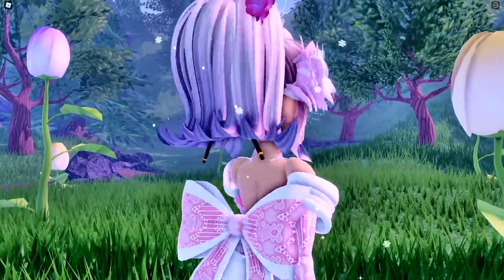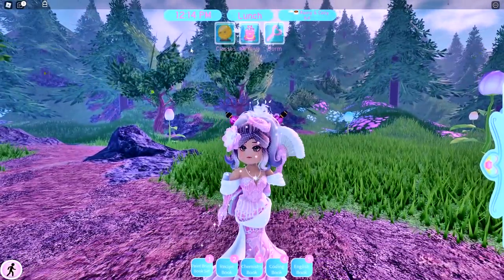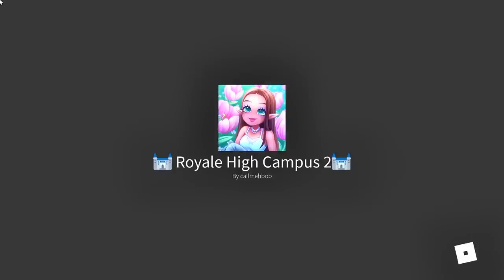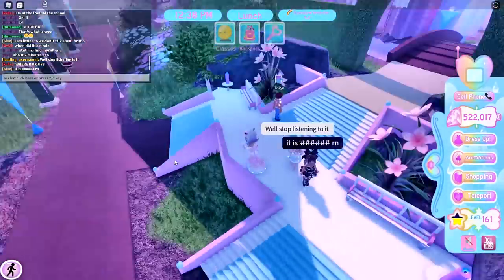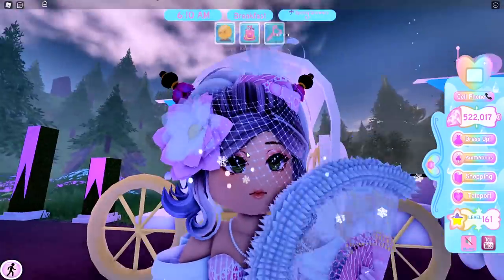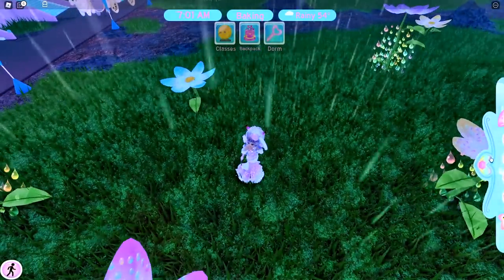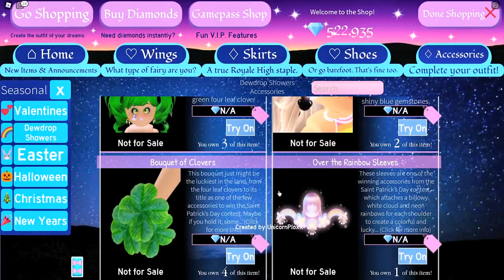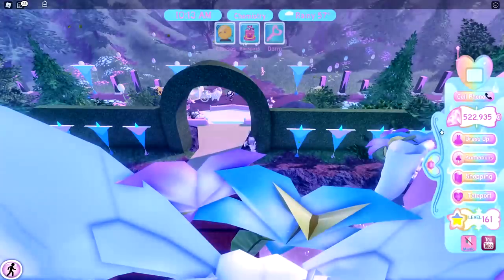HOW TO GET ALL OF THE FREE ITEMS FROM THE ST. PATRICK'S DAY UPDATE FAST IN ROYALE HIGH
HOW TO GET ALL OF THE FREE ITEMS FROM THE ST.PATRICK'S DAY UPDATE